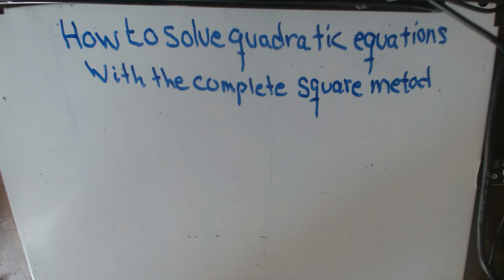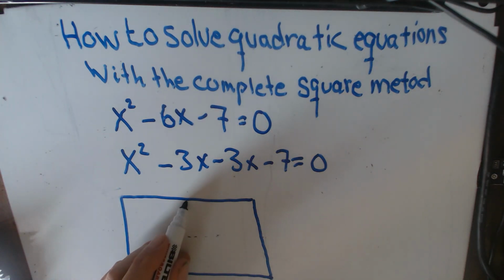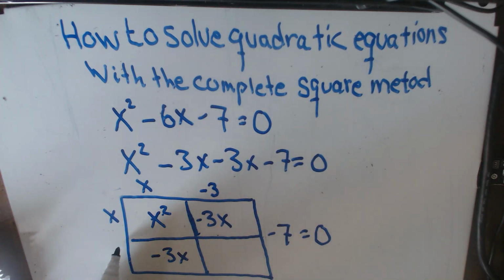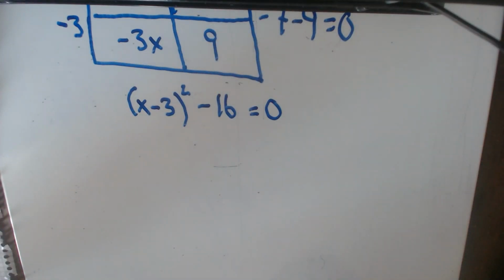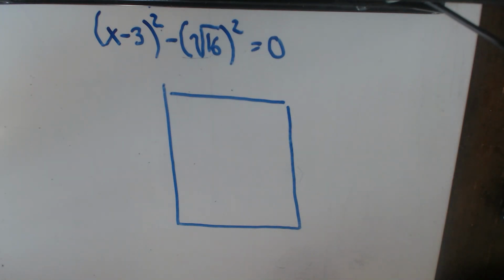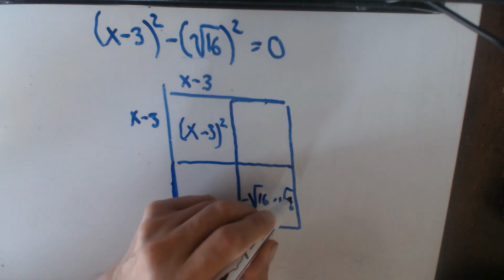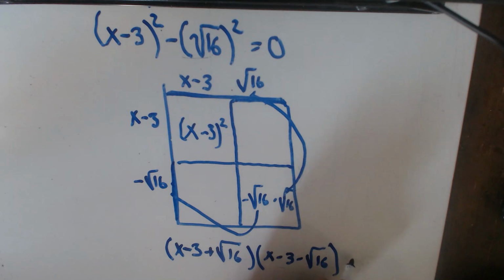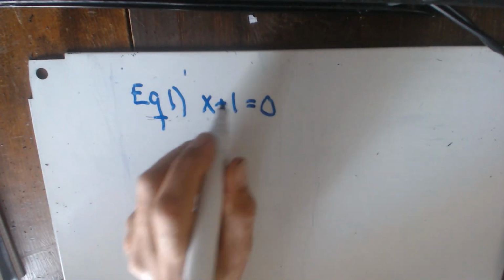Quadratiic equations, conjugate rule and zero product rule